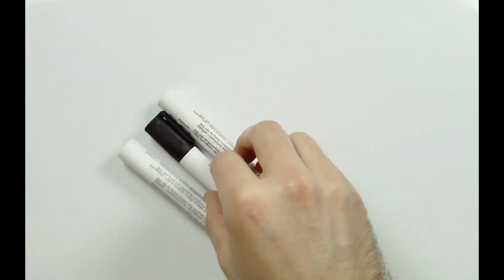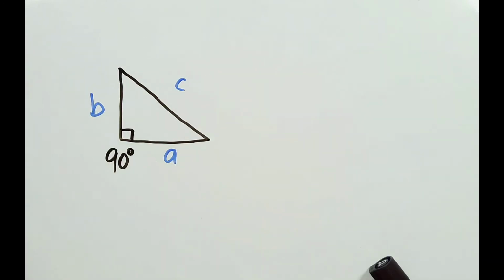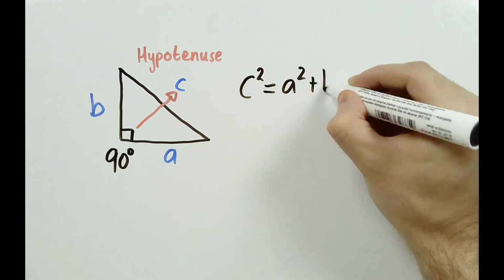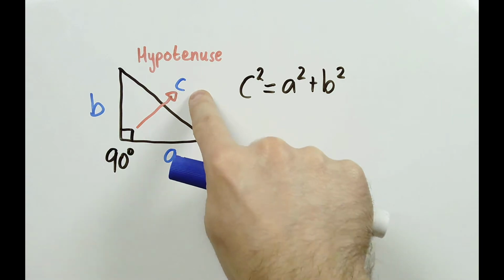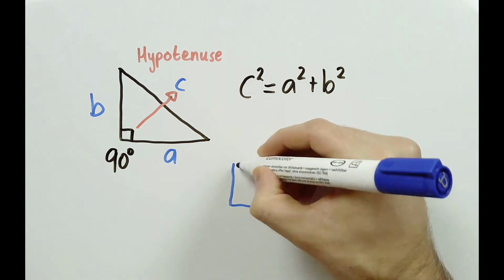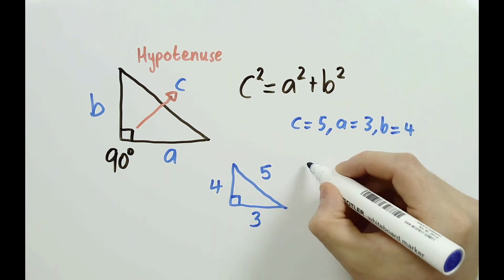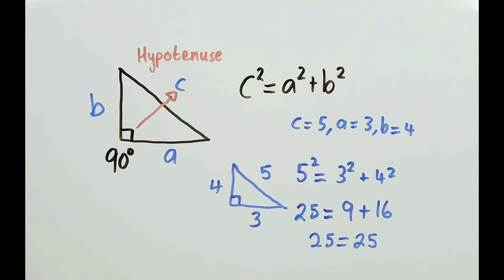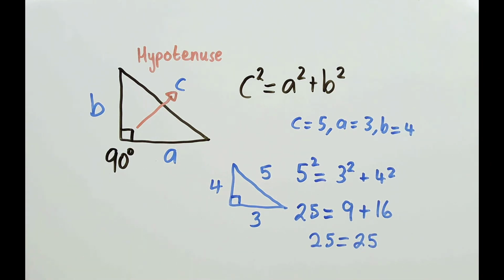Pythagoras' Theorem [Explained]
A brief explanation of Pythagoras' Theorem and it's purpose.